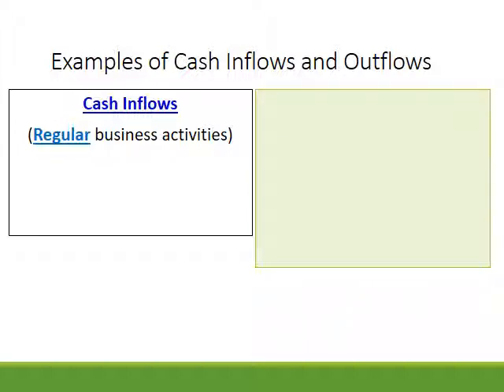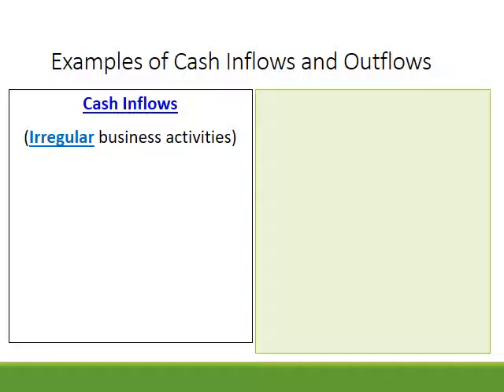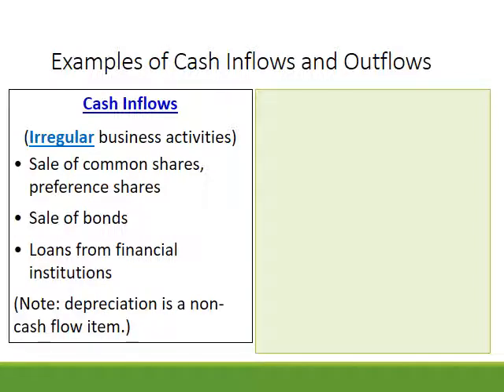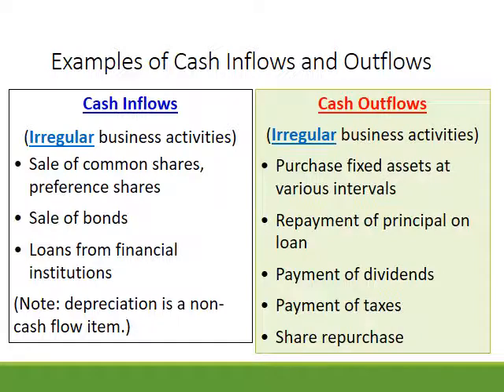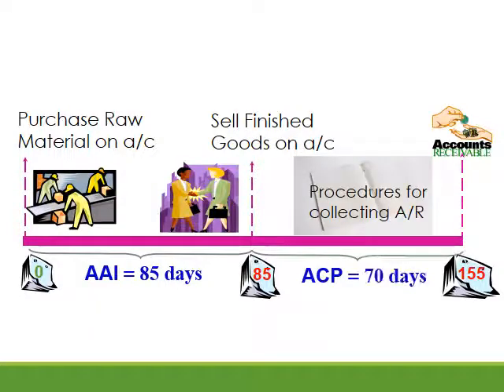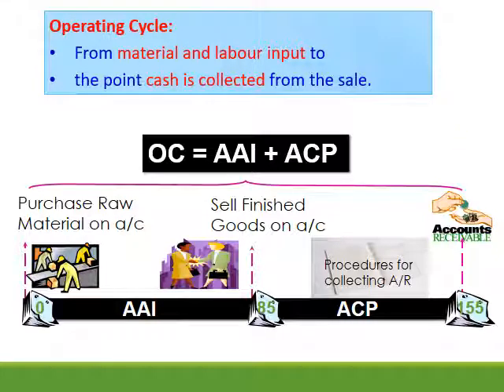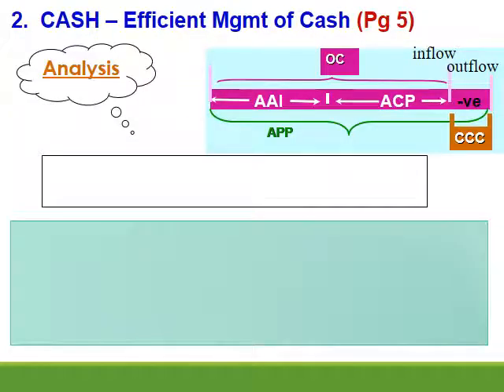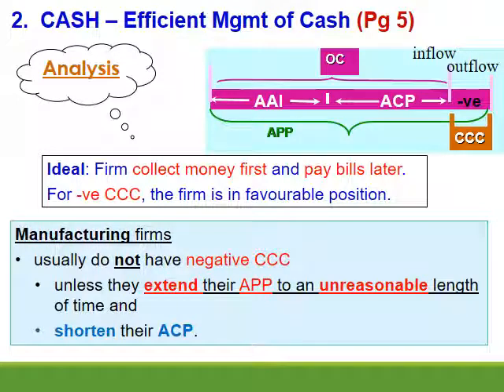BPS Lec 5-4 Cash Inflow and Outflow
Cash Inflow and Outflow